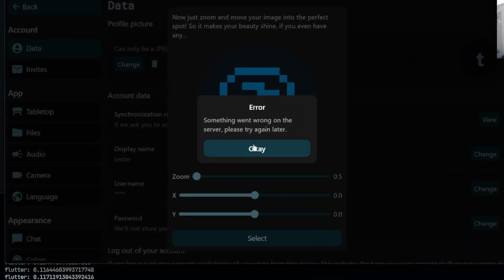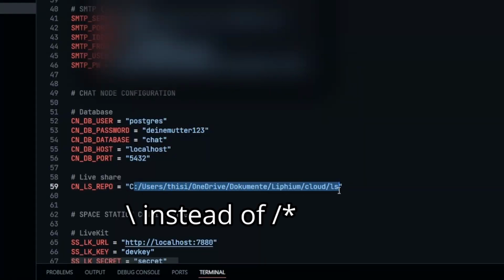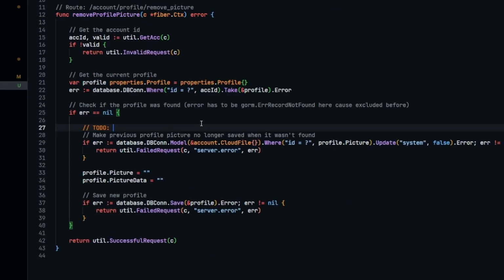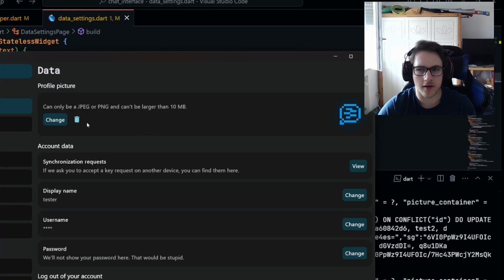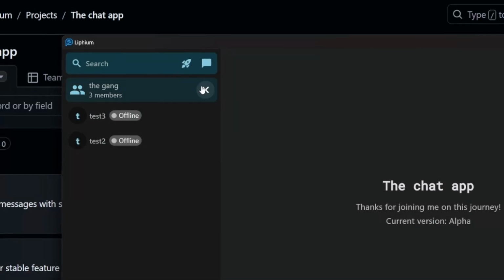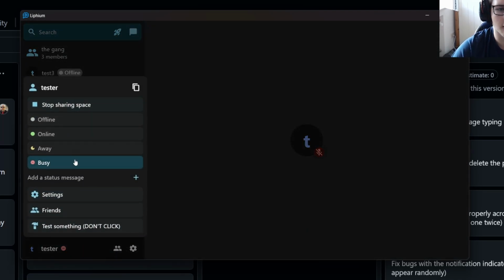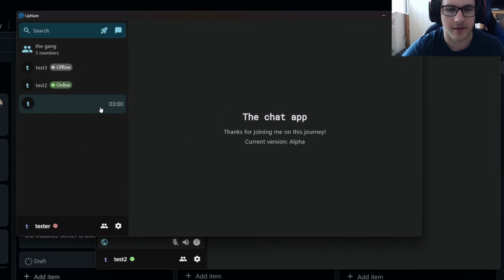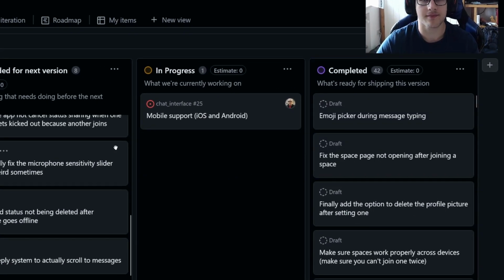This feature has been missing for 6 months.. (Devlog #8)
In this devlog I add the ability to remove profile pictures and fix some general bugs while showing you what I've been working on for basically the past year while not uploaded. Be aware that this devlog was originally recorded in December and isn't quite up to date. But I thought I would still reupload it here for completeness of the series. Expect a bigger update on Liphium and all it's features in a couple of months when I actually have time to work on it again.